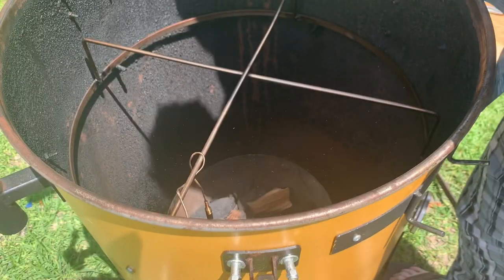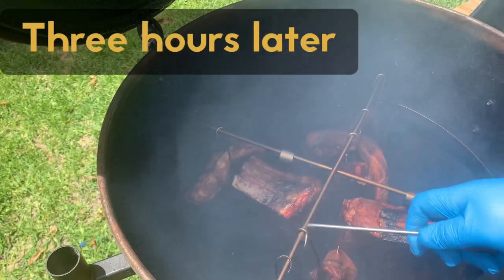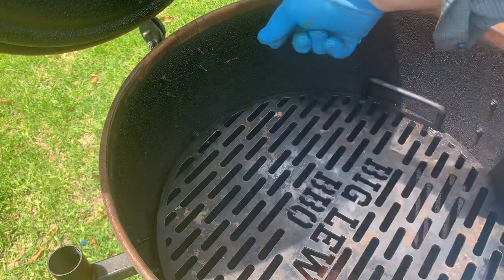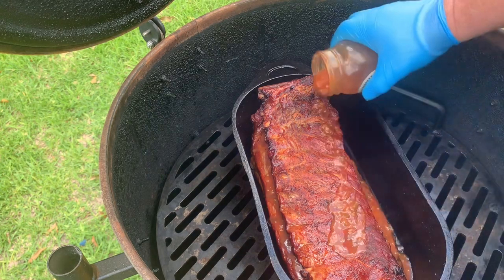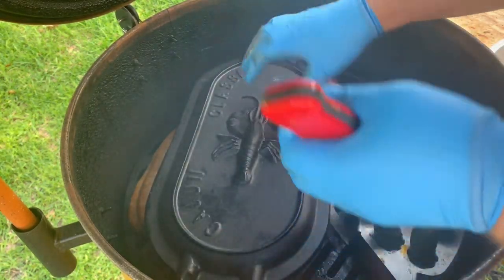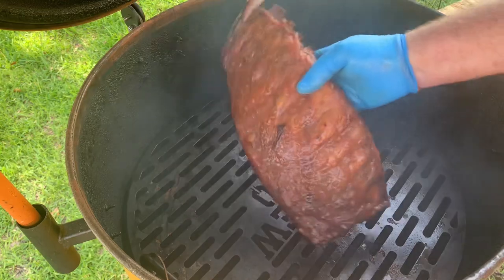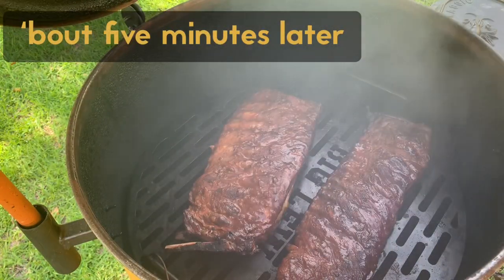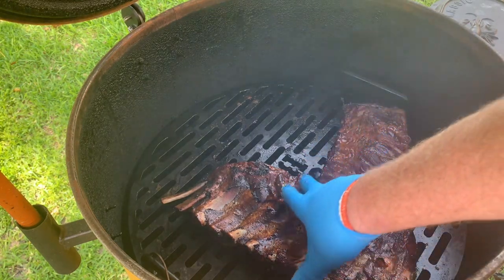Hanging & Cast Iron Ribs: UDS / Cajun Classic Cookware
A technique I now use for ribs, too. Several years ago I began to use a cast iron Dutch oven to finish off a pork but, rather than wrapping it on aluminum foil. Later I began to use a carat iron skillet with a lid for Chuck roasts. Last year I purchased and oval roaster made by Cajun Classic Cookware. Now with this elongated Dutch oven I can apply the same techniques to ribs too. In this video I demonstrate this delicious method for preparing ribs.

Affiliated links: Purchases made through the following links to items seen or recommended in this video, would cost the consumer nothing extra yet would help the Big Lew BBQ channel continue to make great content.

Unaffiliated links: These Links are provided solely for viewer information and convenience.